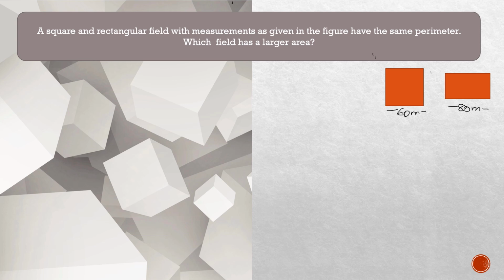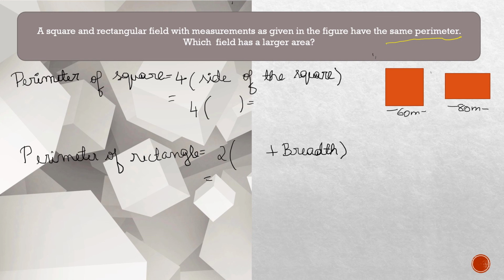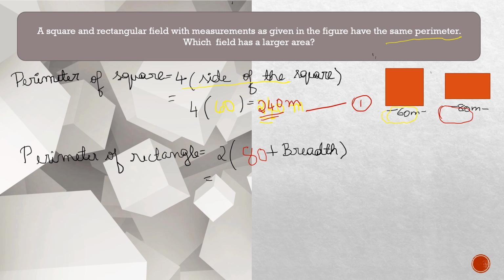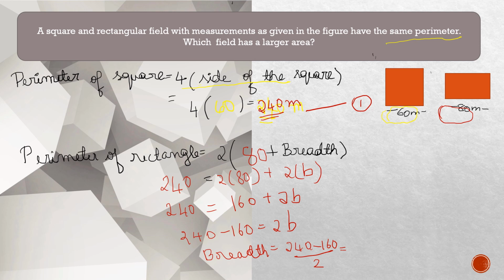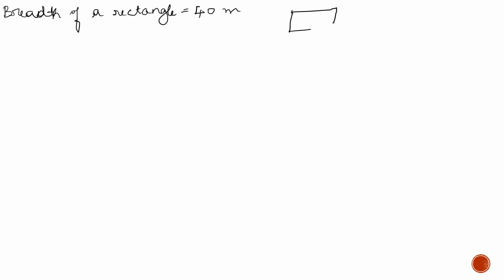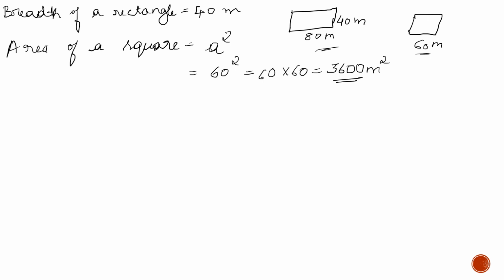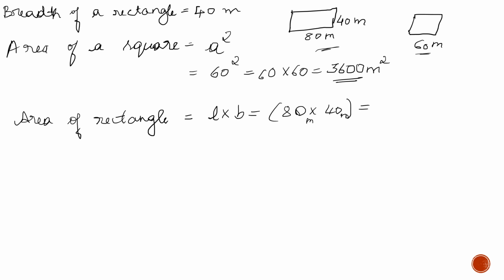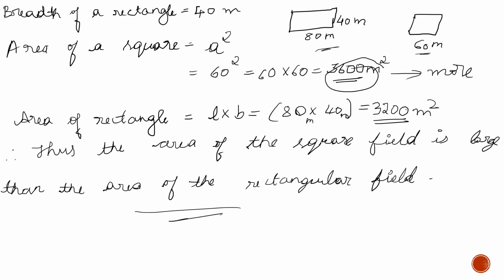Mensuration |8th std| part-2 | exercise 11.1| Question no.1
I have given the explaination for question no.1 of the exercise 11.1.